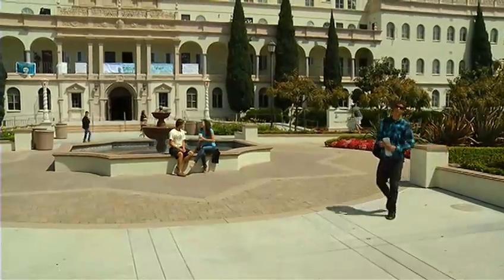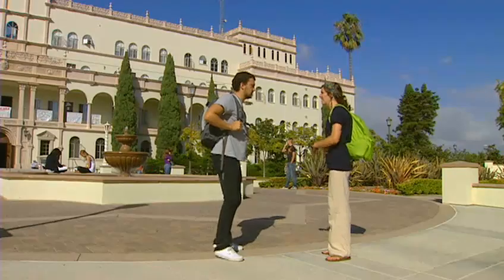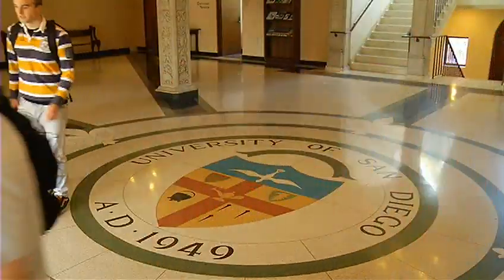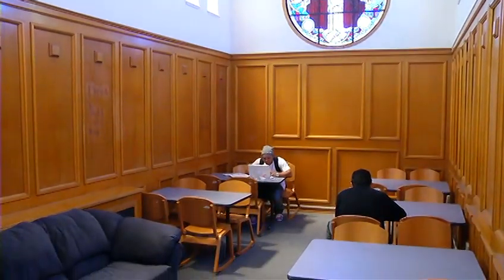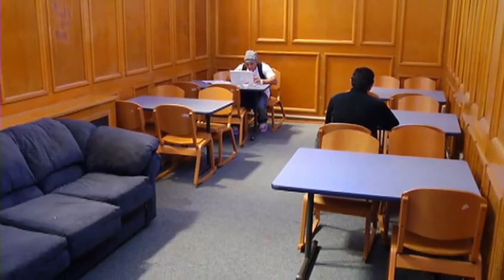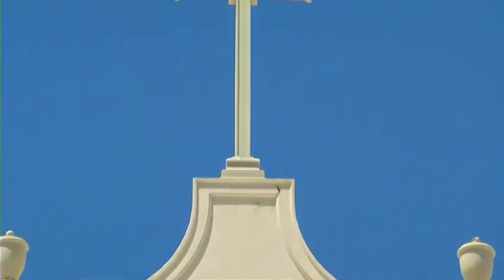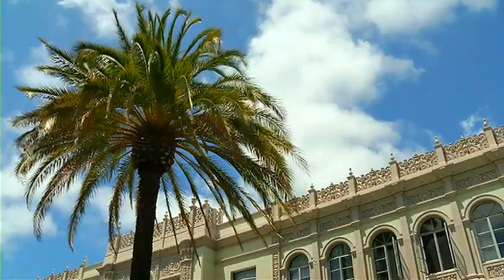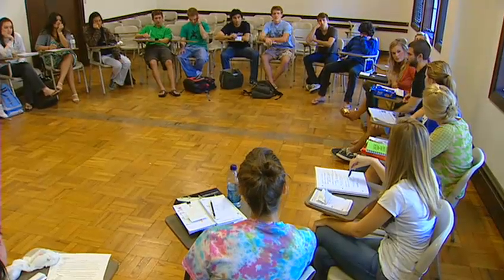USD Maher Camino Founders Housing